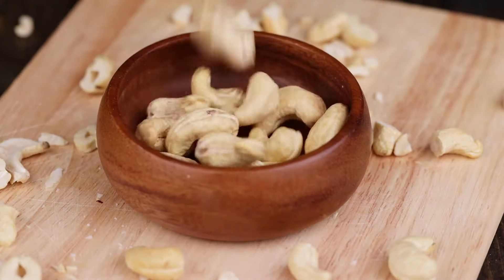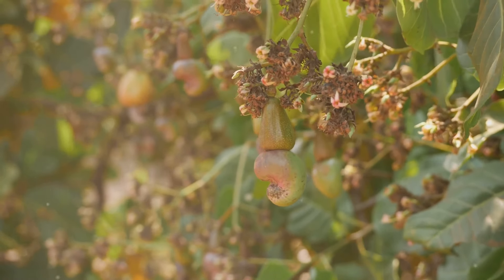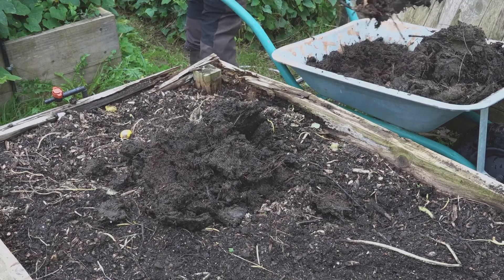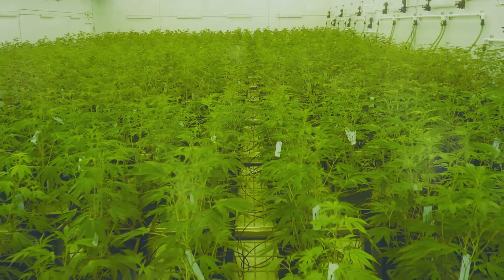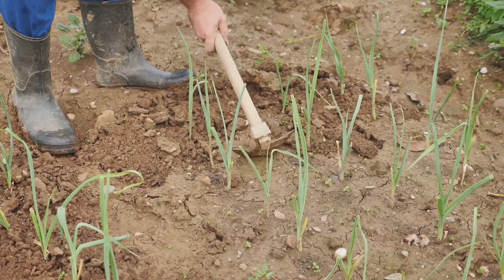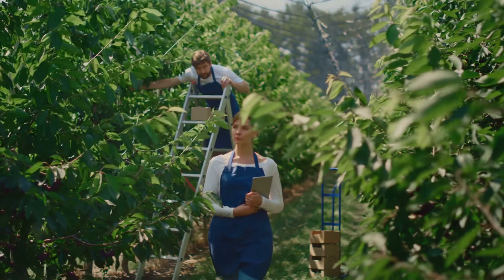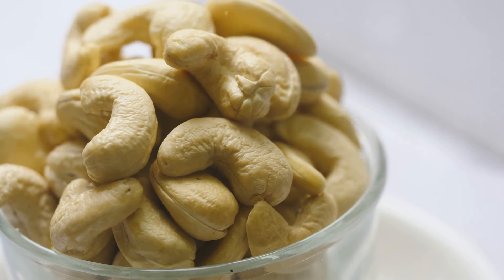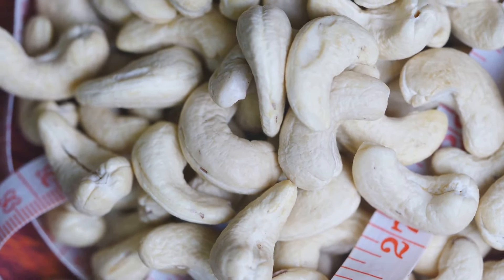Organic or Conventional Cashews? The Truth About Flavor, Health & Sustainability | Galaxy Commercial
Have you ever thought about how cashews make it to your plate? In this video, we dive into the differences between organic and conventional cashews. We'll explain how each farming method works, what benefits and challenges they bring, and how they impact the environment. From natural fertilizers to chemical pesticides, you'll learn how these choices affect the quality of the cashews and the world around us.

If you're trying to decide between organic and conventional cashews, this video will help you make an informed choice. We’ll cover everything from health benefits to sustainability, so you can decide which option aligns with your values. Whether you’re looking for a healthier snack or simply want to understand where your food comes from, this video will give you all the facts you need

🌰🥜Don't forget to explore my other videos for more exciting content—there’s always something new to discover, so dive in and join the journey! 🥥🥜

Join us in celebrating this exciting milestone and become part of the Galaxy Commercial family as we empower growth and sustainability in the global commodities sector!

🍁 𝗔𝗯𝗼𝘂𝘁 𝗚𝗮𝗹𝗮𝘅𝘆 𝗖𝗼𝗺𝗺𝗲𝗿𝗰𝗶𝗮𝗹🍁
Welcome to Galaxy Commercial! 🌍 Here, we dive into the world of natural commodities that connect cultures and communities worldwide. We’re passionate about sharing insights into unique resources like cashews, almonds, cocoa, and coconuts, exploring their journeys from farms to markets. Our goal is to be your trusted source for simple, engaging information that highlights the value of these natural products, supports local farmers, and empowers global consumers. Join us in celebrating the rich stories behind these everyday essentials! 🌿🌰🥥

 and be part of our growing community. Stay informed on the latest in global agricultural trends and industry insights.

Thank you for visiting our channel and watching! We appreciate your support.

CHAPTERS:
00:00 - Introduction to Farming Practices
00:39 - Organic Farming Benefits
01:59 - Conventional Farming Methods
03:40 - Food Quality and Safety Standards
04:05 - Environmental Impact of Farming
08:28 - The Cost of Farming Choices
08:58 - Making Informed Choices in Agriculture

𝐓𝐡𝐚𝐧𝐤𝐲𝐨𝐮 𝐅𝐨𝐫 𝐖𝐚𝐭𝐜𝐡𝐢𝐧𝐠 :Organic or Conventional Cashews? The Truth About Flavor, Health & Sustainability | Galaxy Commercial